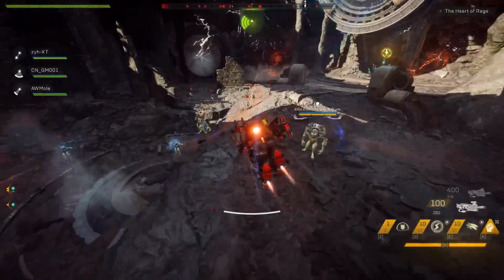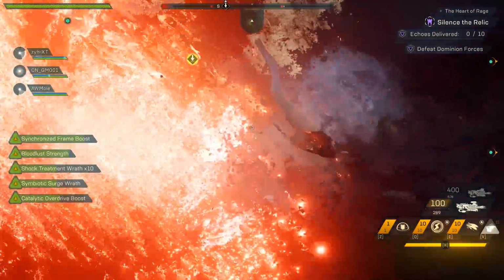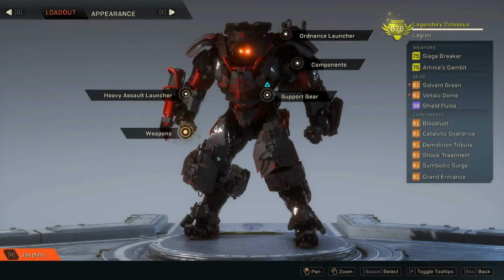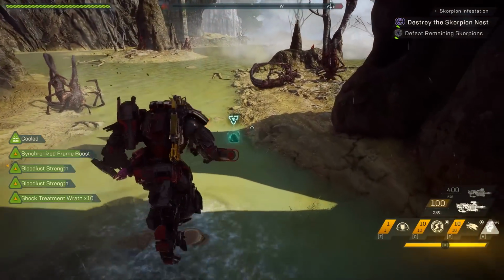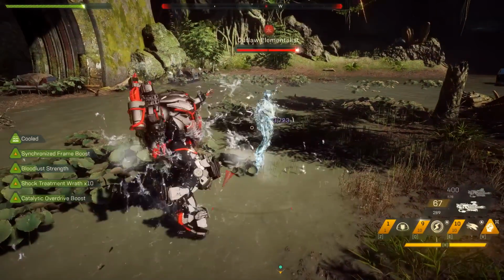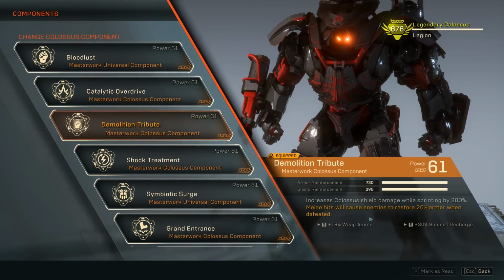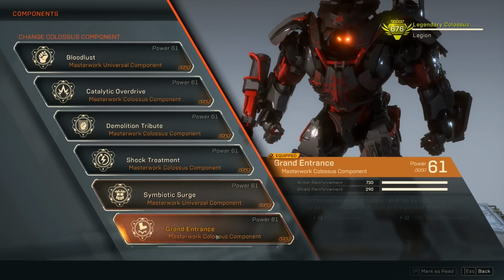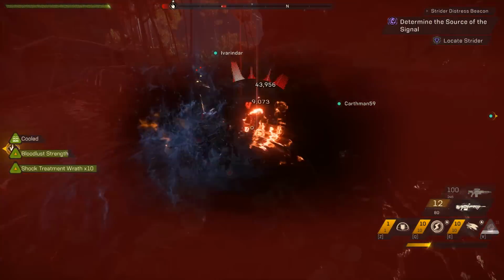ANTHEM | COLOSSUS Infinite Combo Detonations Build - Huge Damage & Infinite Health Regen